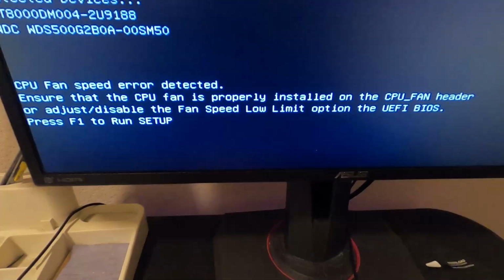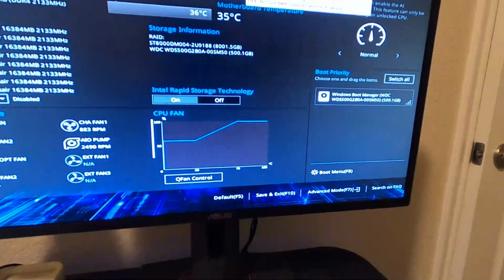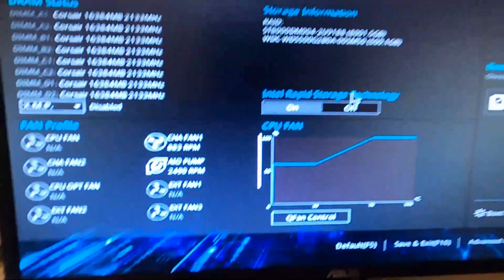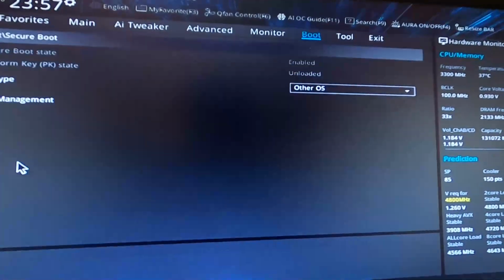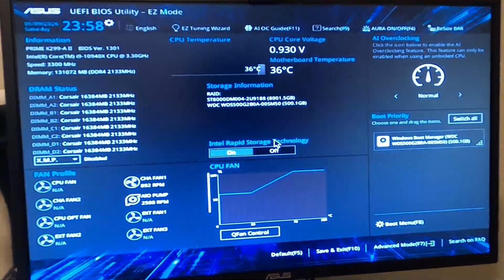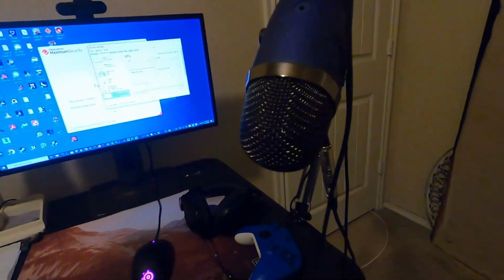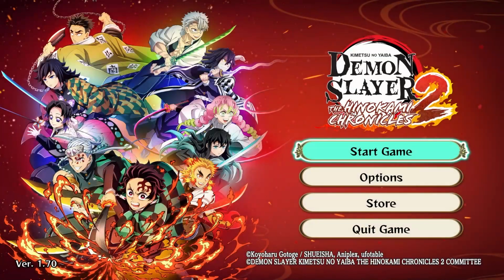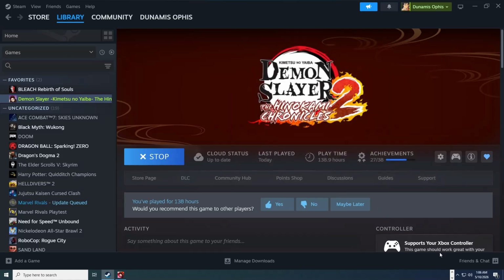American Megatrends Fan Speed Low Limit Error Bypass. Resetting BIOS (Not a Solution!)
Welcome to DunamisOphisGameplay. This is DunamisOphis/Dunamis~Ophis. A long time Unreal Tournament 2004 player. Unreal Tournament 2004 is the greatest, fastest, and most skilled first person arena shooter ever created. Dunamis has been playing games since the original Mario on the first Nintendo console, and Sonic The Hedgehog games on Sega Genesis. Dunamis' favorite fighting games were Dragon Ball Z: Budokai 3/Infinite World, Dead or Alive 2, and Bloody Road: Primal Fury. Dunamis is also a 3D animator in animation, games, and film industries!

This channel will focus on gameplay for anime games such as Demon Slayer: Kimetsu no Yaiba – The Hinokami Chronicles, Dragon Ball Z: Kakarot, and other video games. First person arena shooters and third person shooting games such as Unreal Tournament and Star Wars Battlefront II will be played on the channel. Action RPG (Role-playing) games such as Bayonetta 3, Dragon’s Dogma 2, and Hogwarts Legacy will be included as gameplay as well. Bleach Thousand Year Blood War arc, Demon Slayer, and Dragon Ball Super anime reactions!

Vs CPU Battles! Demon Slayer -Kimetsu no Yaiba- The Hinokami Chronicles 2 (VERY HARD CPU) Playlist

Demon Slayer: Kimetsu no Yaiba - The Hinokami Chronicles 2 ,FPS, Shooter, Gaming, Unreal Tournament 2004, Quake, VALORANT, Fortnite, CoD, Call of Duty, Destiny, Halo,Bleach Rebirth of Souls,Bleach RoS..